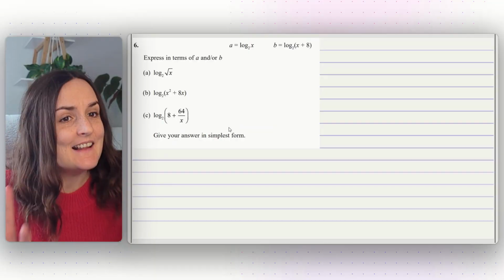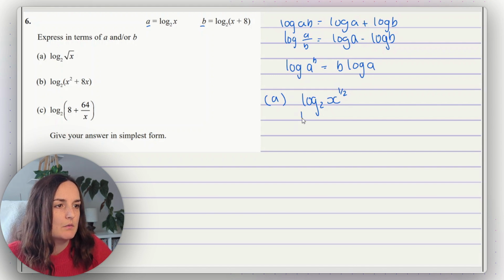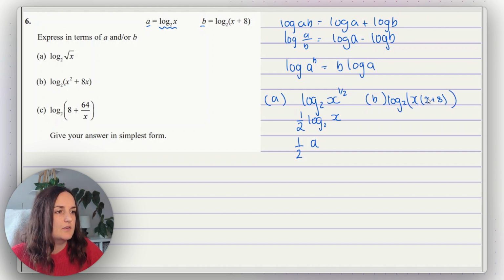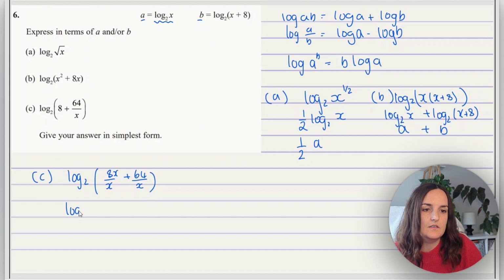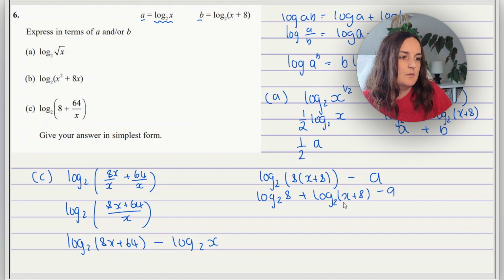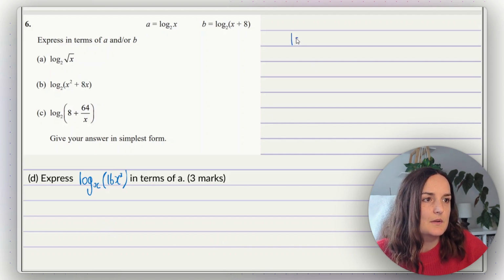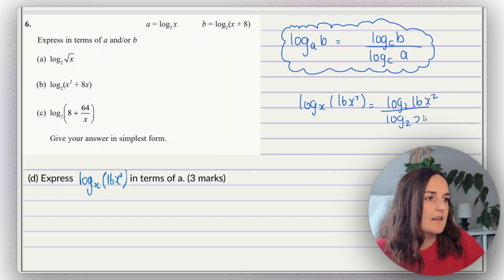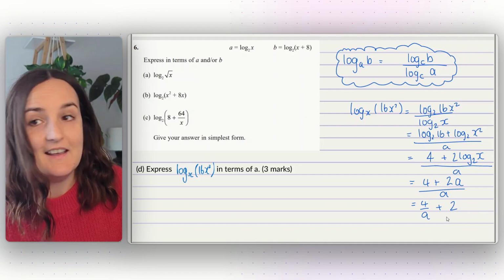The Log Law 90% of A Level Maths Students Forget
⚠️ The Log Laws question that looks simple until my bonus question.
This video walks you through a real Edexcel 2023 A Level Maths question that covers all the main log laws and introduces one you’ve probably forgotten.
We’ll cover powers, multiplication and division laws, and the essential change of base formula that catches students out every year.

This is video 6 of my 14-day “Revise With Me” series, where we tackle one Edexcel Paper 1 question every day to build your confidence and speed before exams.

⏰ TIMESTAMPS:
0:00 – The Perfect Log Laws Revision Question
0:30 – Main Log Laws Recap (Multiply, Divide, Powers)
1:10 – Part (a): Using the Power Rule
1:35 – Part (b): Spotting When to Factorise
3:45 – Part (c): Combining Powers and Factors
4:40 – The Forgotten Log Law Revealed
5:10 – BONUS Question: Change of Base Formula
6:00 – Real Exam Technique and How to Revise Smart

✅ TIRED OF LOSING MARKS YOU KNOW YOU CAN GET?
You understand the maths but under exam pressure, it's frustrating that you can't get the grade you know you deserve.
That’s exactly why I created my A Level Maths Study Club.

Inside the Study Club, you’ll get:
⭐ Weekly live masterclasses focused purely on exam questions.
💬 Weekly Q&A support (I even send video replies!).
👥 A private community of students working towards the same goal.

Stop guessing and start mastering exam technique.

⚡ FREE GUIDE: ESSENTIAL CALCULATOR TRICKS ⚡
Your calculator is more powerful than you think — if you know how to use it properly.
Learn the shortcuts that save time and boost accuracy in every paper.

👋 ABOUT ME:
I’m Amy — a qualified maths teacher who’s spent over 10 years helping A Level students achieve their potential.
This channel gives you clear, practical revision to build confidence and get the grades you deserve.